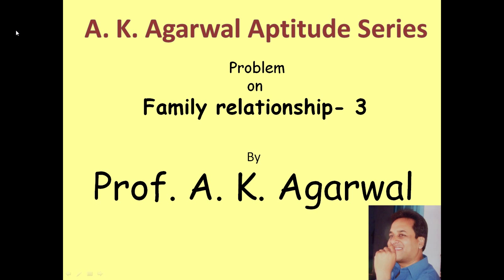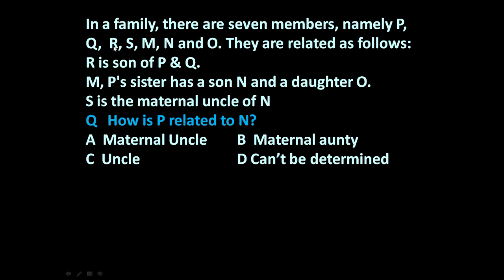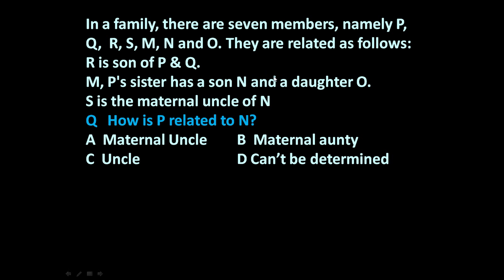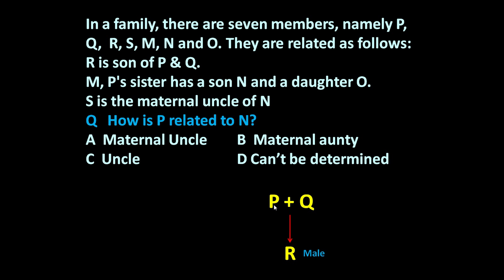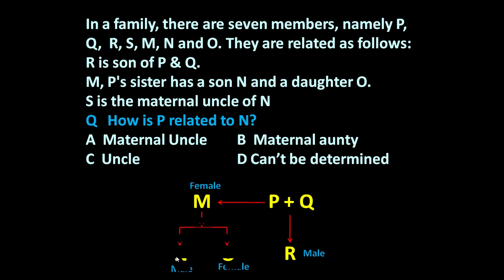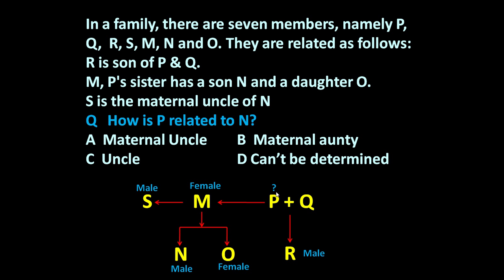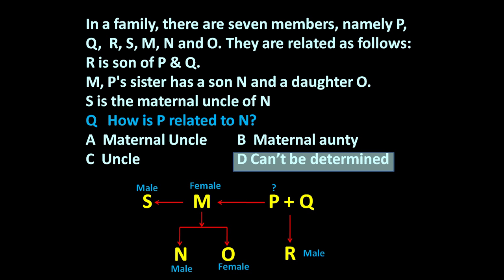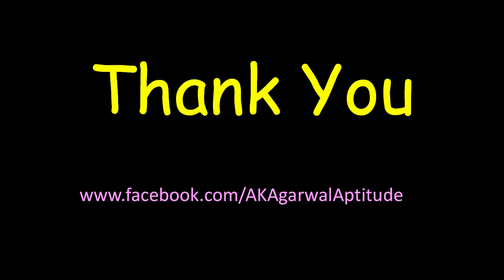Family Relation, Problem 3,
In a family, there are seven members, namely P, Q,  R, S, M, N and O. They are related as follows:R is son of P & Q. M, P's sister has a son N and a daughter O. S is the maternal uncle of N
Q   How is P related to N?